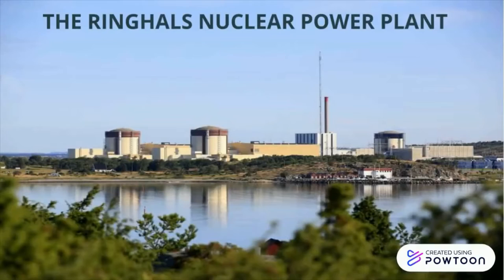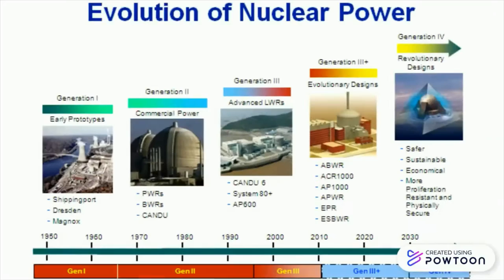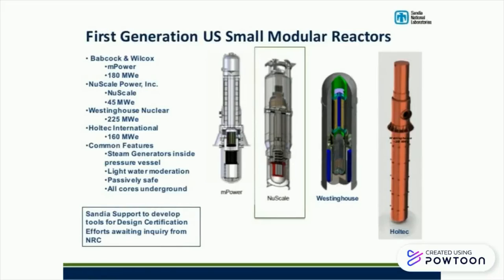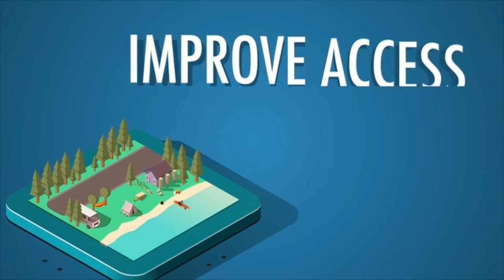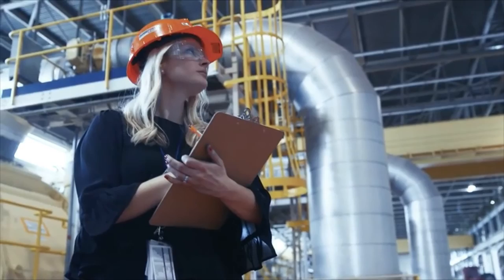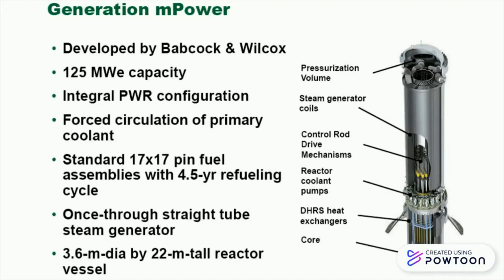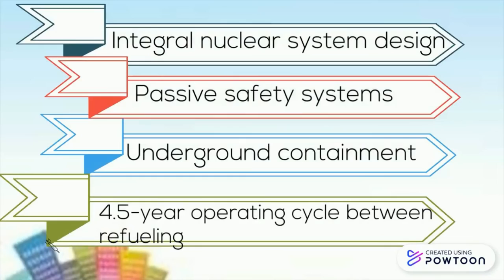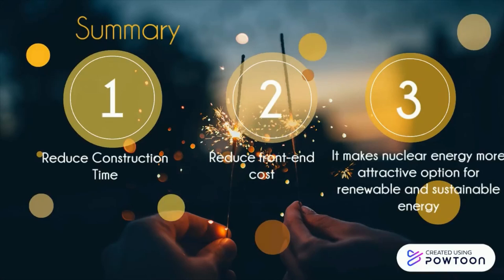Babcock and Wilcox mPower Reactor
Najwa binti Mohamad Naser-1172435